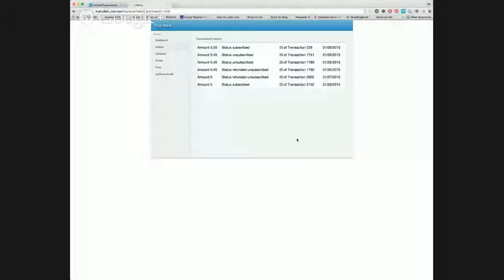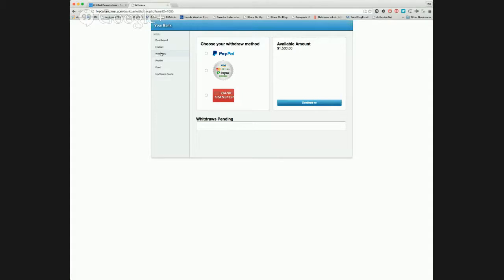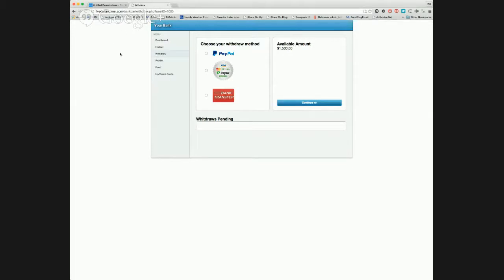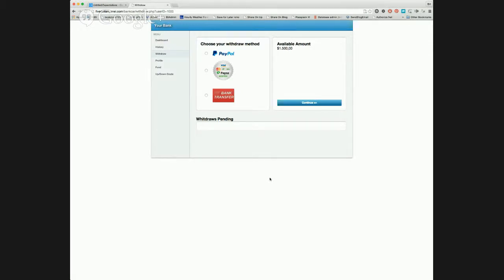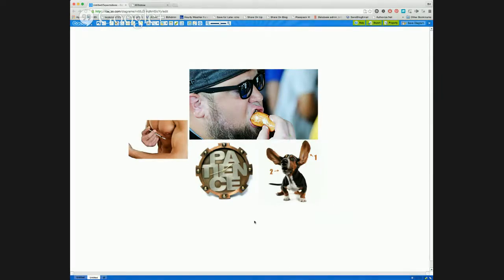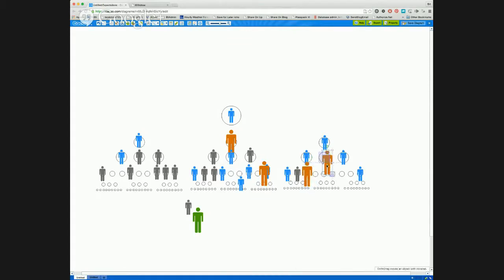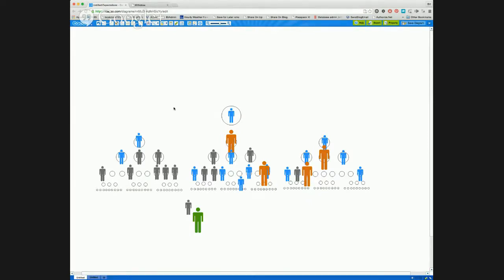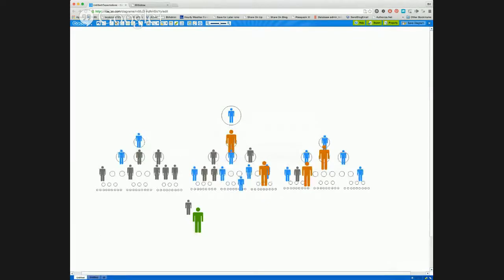Five Dollar Funnel Live Training and Updates How to build a funnel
Live Training and Updates - THREE DAYS TO LAUNCH!

How to build a Five Dollar Funnel
Is Five Dollar Funnel a scam or ponzi?

Finally you can get the Online Income you have been
seeking with the System that is recognized
for its Honesty and Integrity.

5 DOLLAR FUNNEL

The Incredible 5 Dollar a month Program that
pays you a fantastic Viral Income weekly,
monthly and yearly.

5 Dollar Funnel creates incredible residual
income utilizing 4 progressive forced matrices.

You will build a paying downline through the
efforts of our team, through spillover and
spillunder and through you own efforts.

5 Dollar Funnel is operating in 196 countries
using credit and debit cards. This is Not a
scam or pyramid site. It is a legitimate and
honest way to build a true viral income.

Join Glen Murray, Richard Daigle and the Top Leaders in the Marketing Industry Today at a cost the whole world can afford.

Official Launch Feb. 1st:  Join Now and get your 5 dollar position

MARK MY WORDS. THIS WILL BE A WORLDWIDE EXPLOSION!

JOIN HERE!